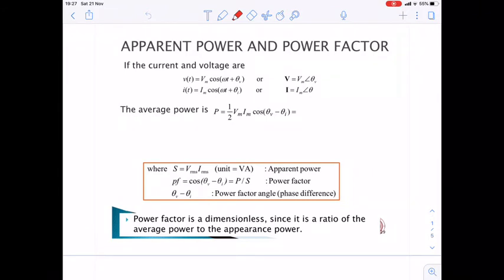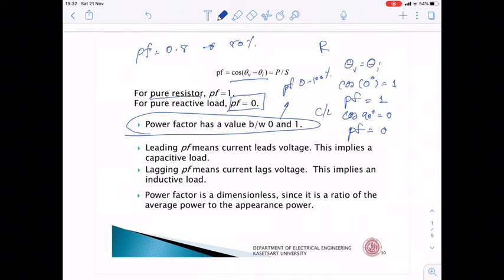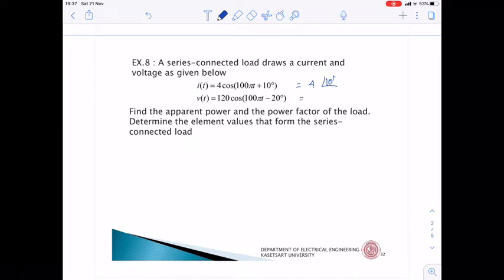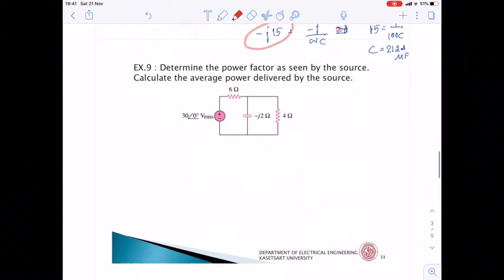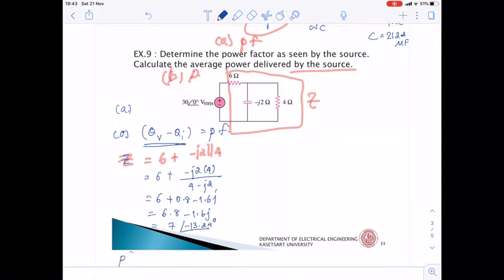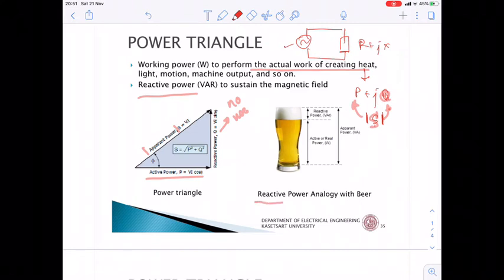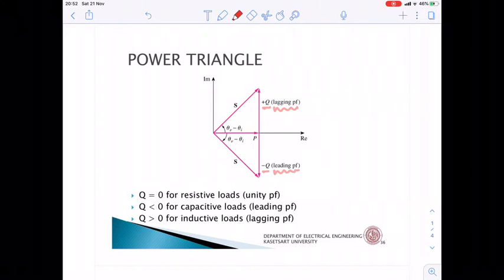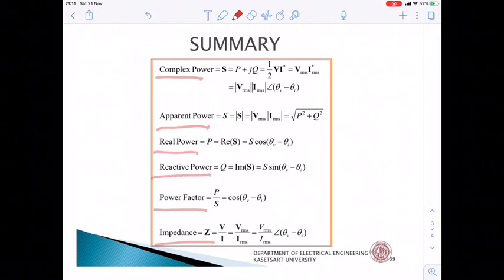Ch 11. Apparent & Complex Power and Power Factor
This lesson describes the power factor, apparent power, and complex power. The power triangle is also illustrated in this video.